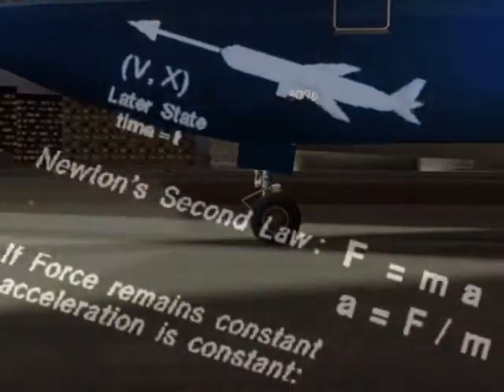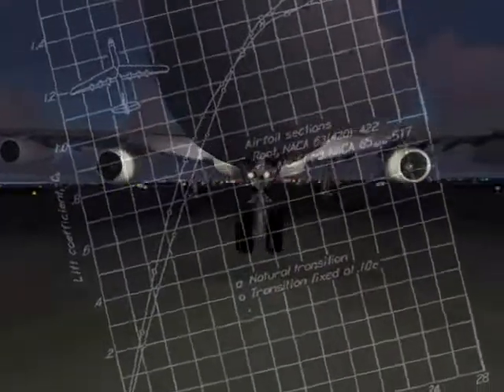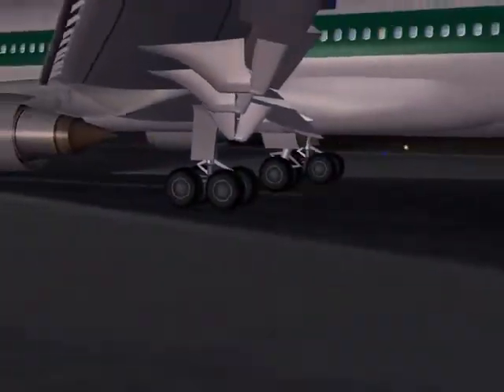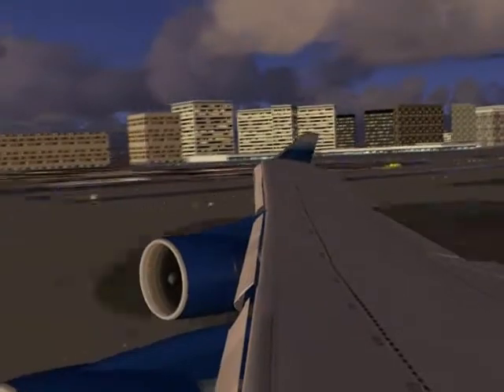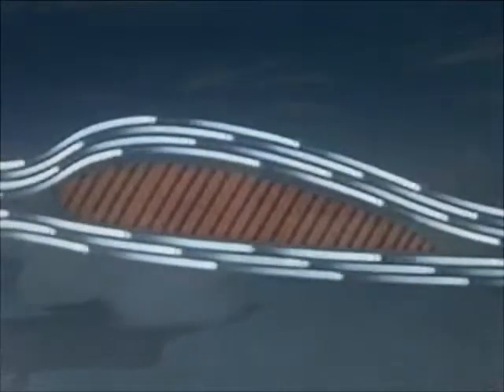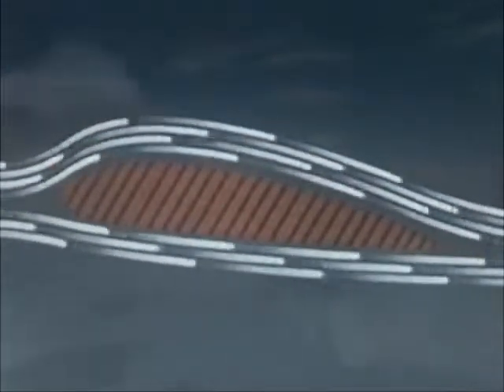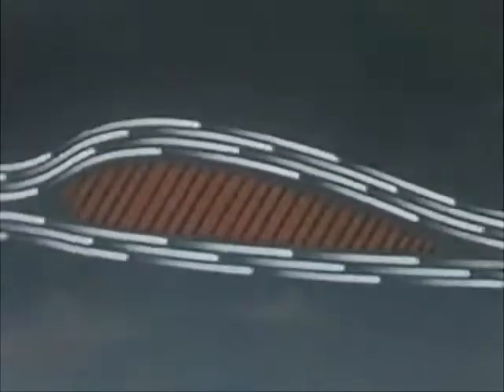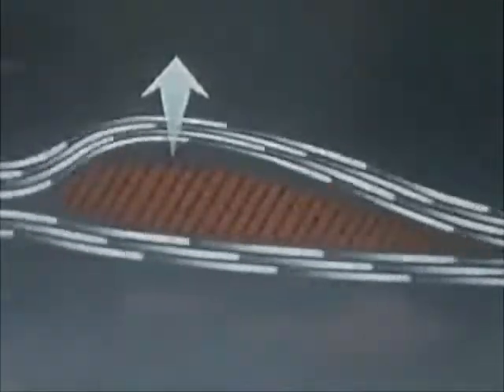Air Dynamics (FS2004)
Air Dinamics. Vídeo muito bem produzido sobre os efeitos aerodinâmicos que envolvem as aeronaves reais e virtuais. Repleto de efeitos especiais no Fs2004 este vídeo ganhou um dos prêmios de melhor produção digital.